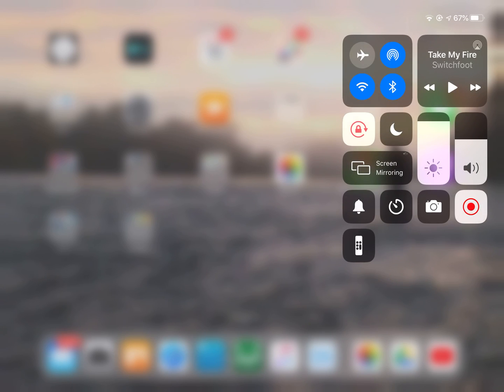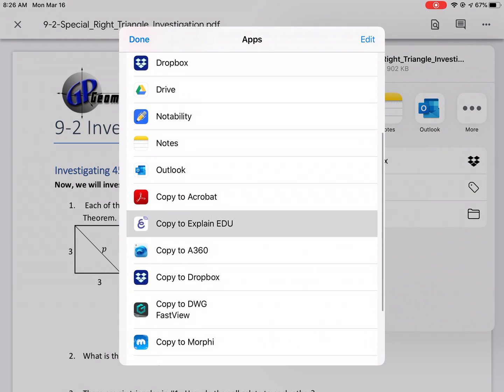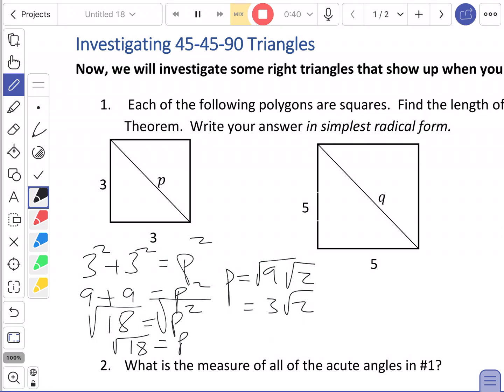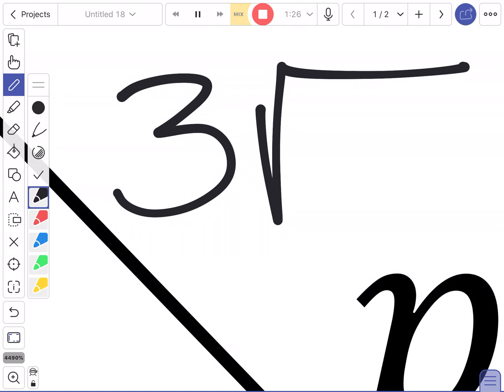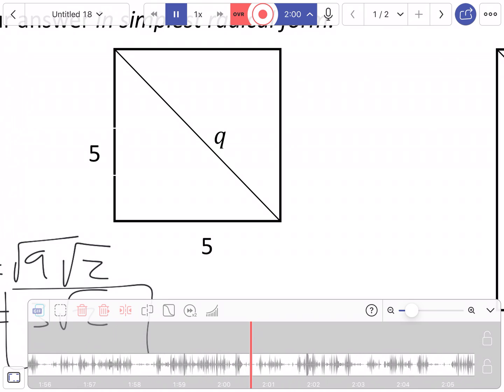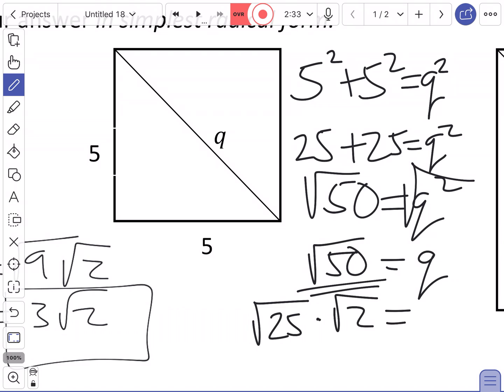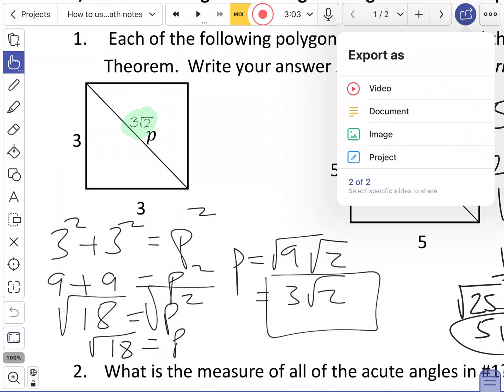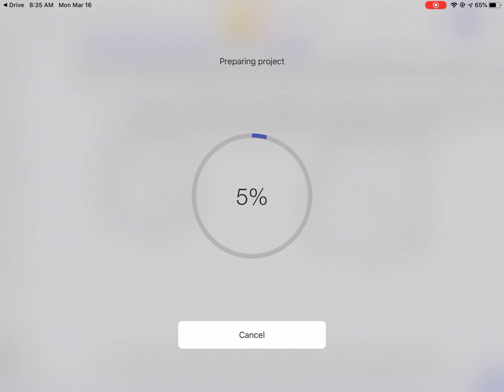How to use the Explain Everything App to make a lesson video for students.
This is a short video to show how to make a video on the “Explain Everything” app to send to students through YouTube or Google Classroom.  The video that kids would see is